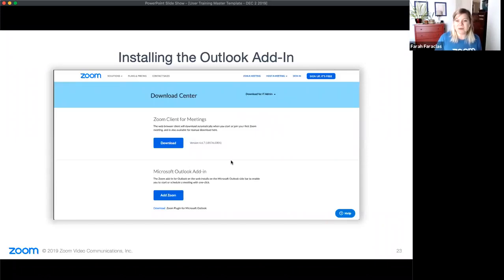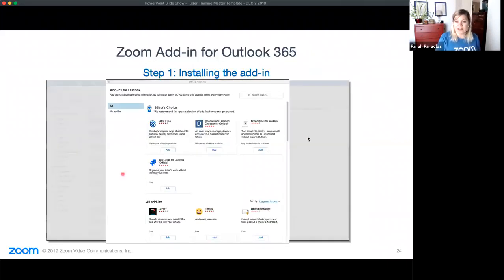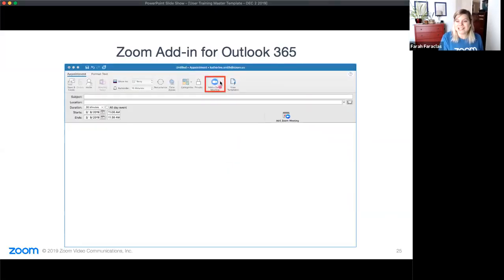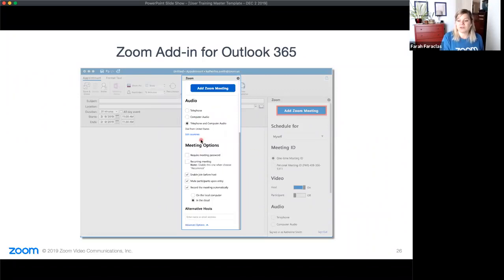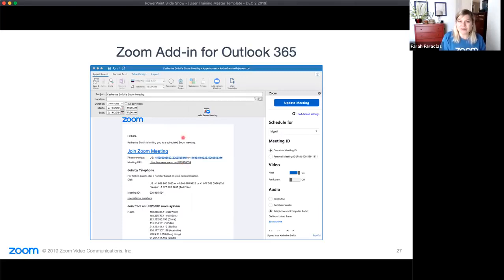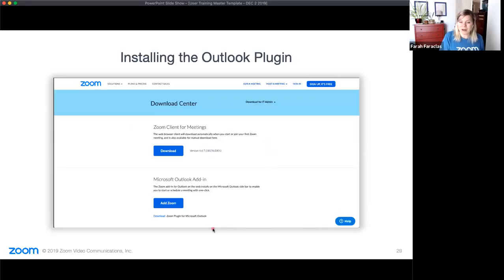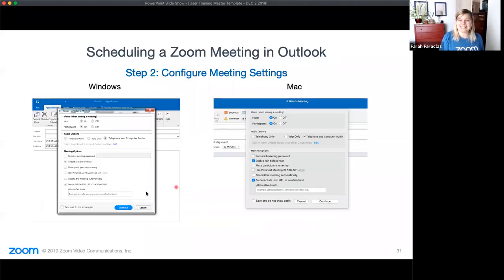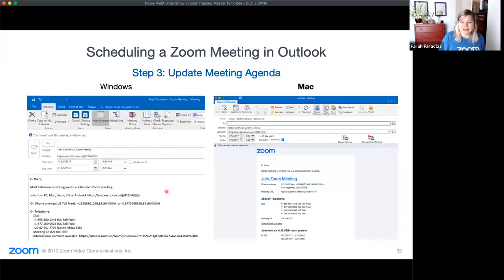Scheduling a Meeting in Outlook